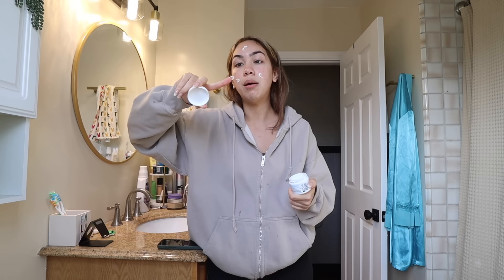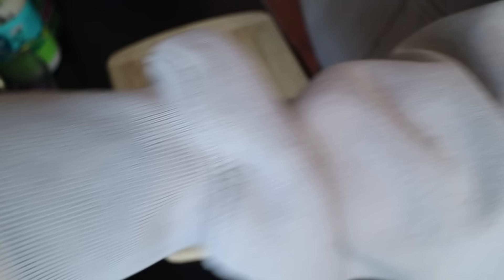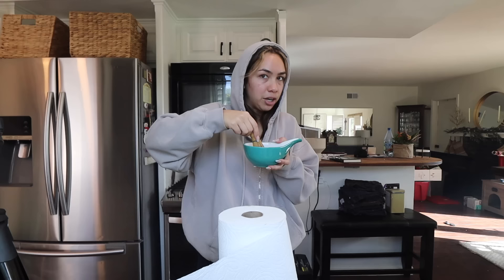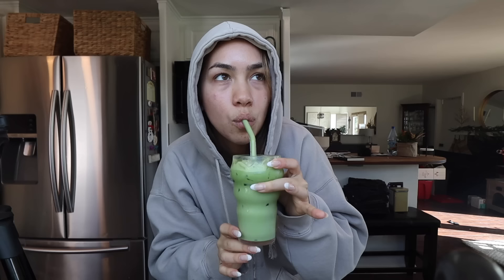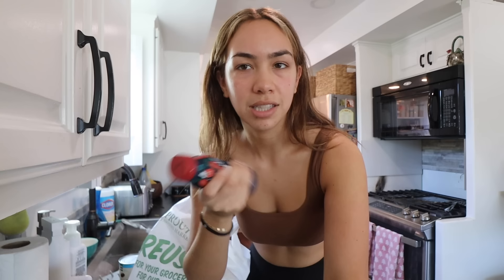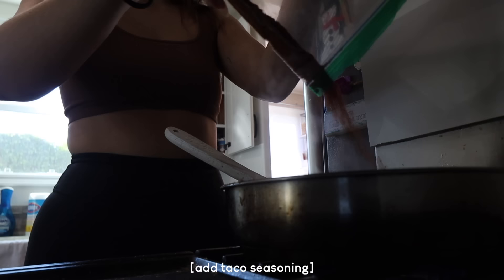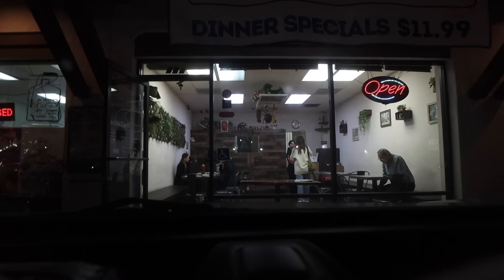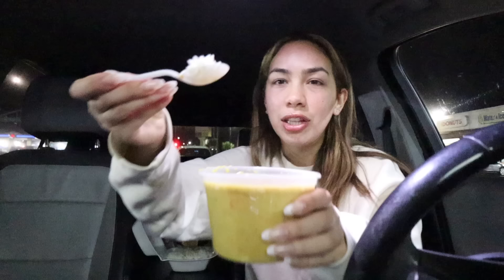my matcha latte recipe + what I eat in a day *realistic, easy fall meals*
Thank you sm for watching cuties!!!

Cookie Recipe -

3/4 cup softened butter
1 cup dark brown sugar
1/4 cup white sugar
Mix

2 cups flour
1 tsp baking powder
Salt

Add 1 egg + 1 egg yolk to wet ingredients
Add 2 tsp vanilla extract

Fold dry ingredients into wet
Add chocolate chips
Bake at 350 for 27 mins (top of cookie won’t be glossy or wet looking & you can put a toothpick in without it being too wet)